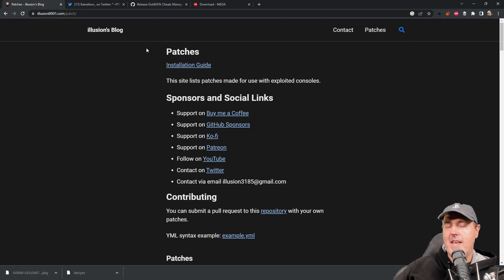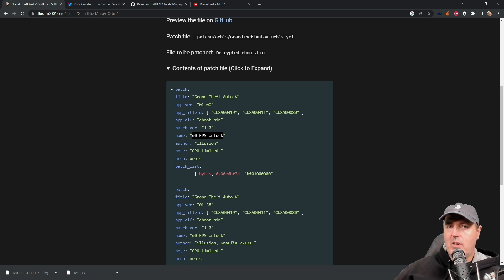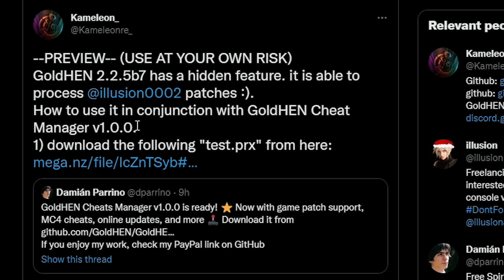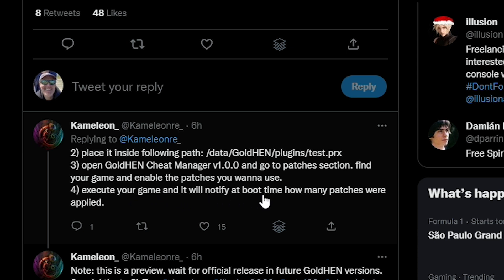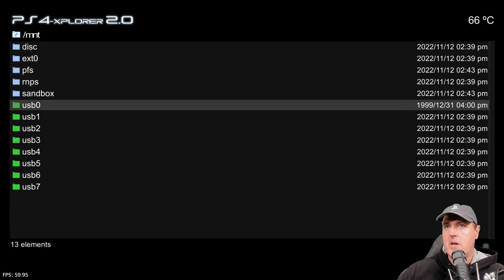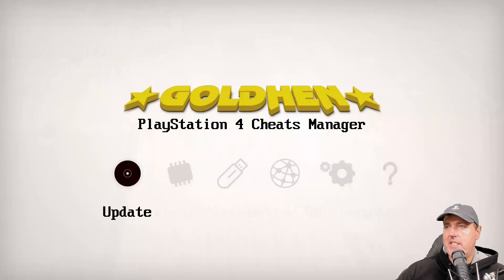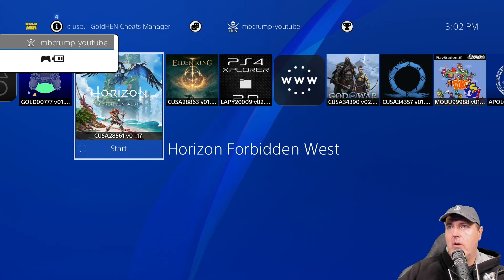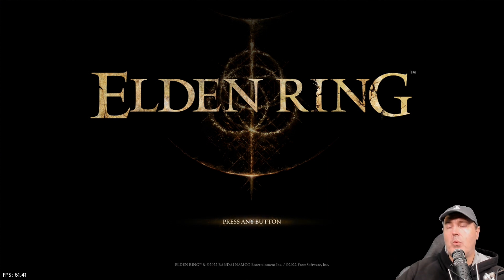Unlock a number of PS4 game patches (60FPS, Skip Intros, etc.) with GoldHEN 2.2.5 b7!